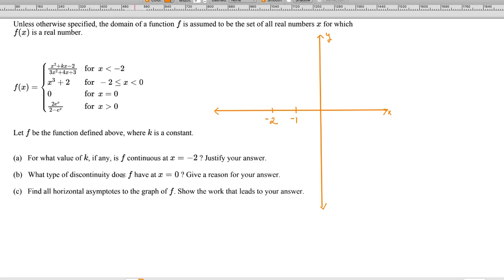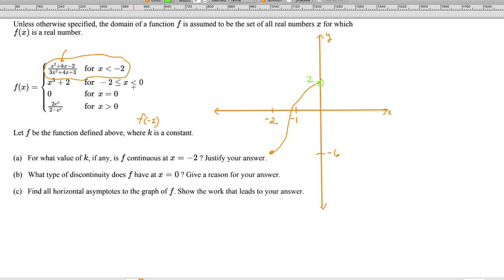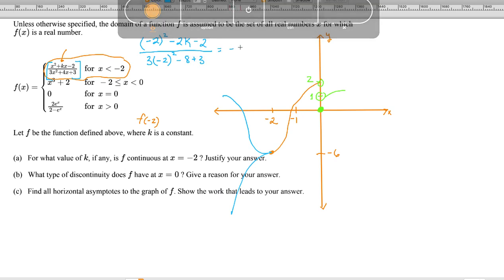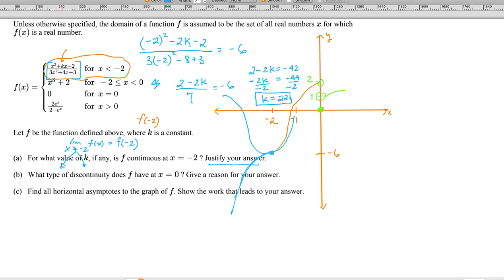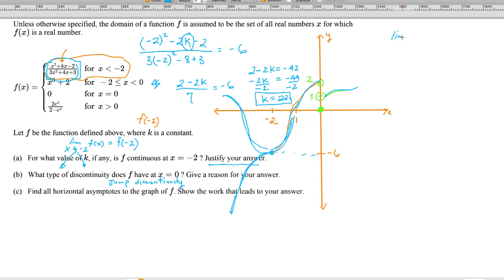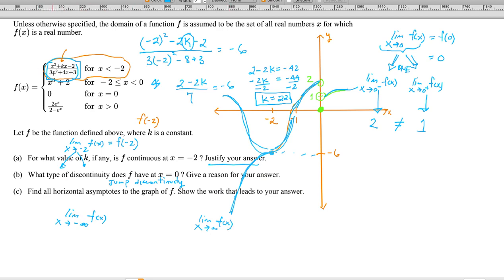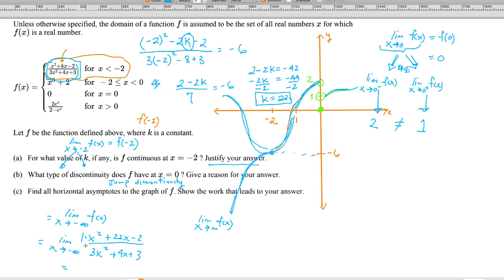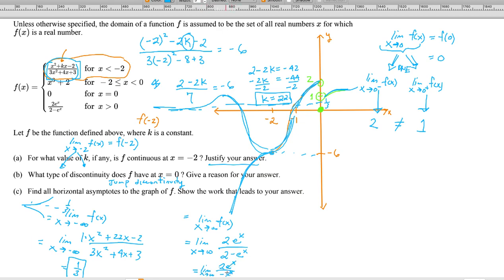Unit 1, Analysis of Function -Continuity Asymptotes